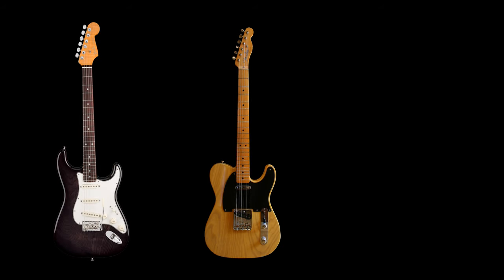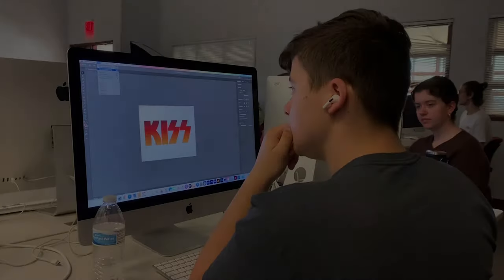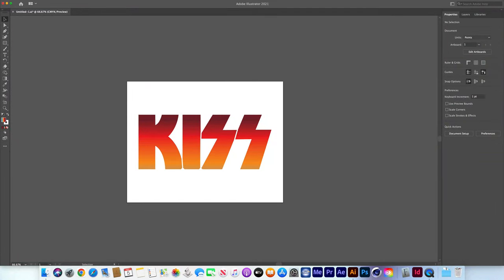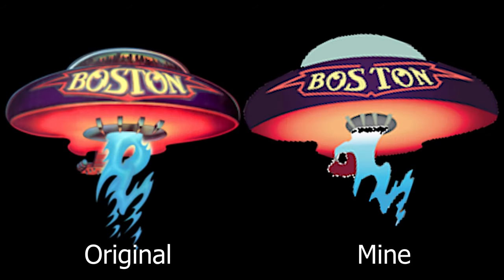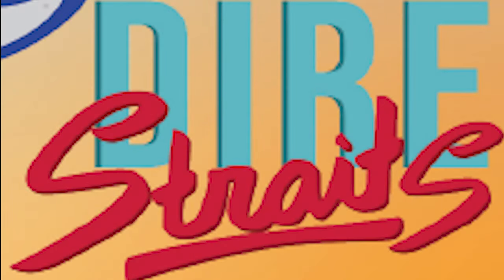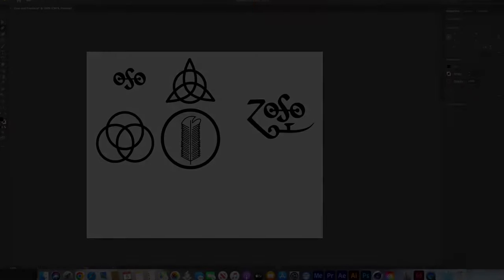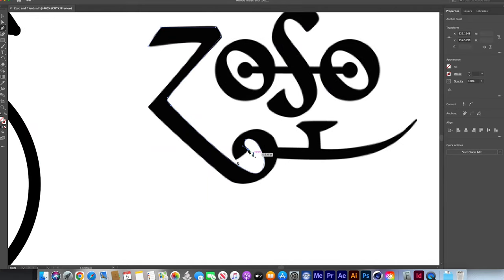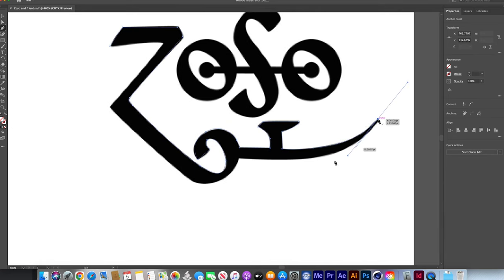Final Capstone Video